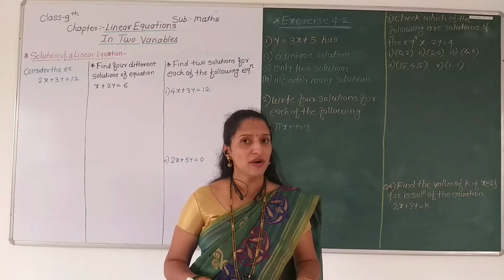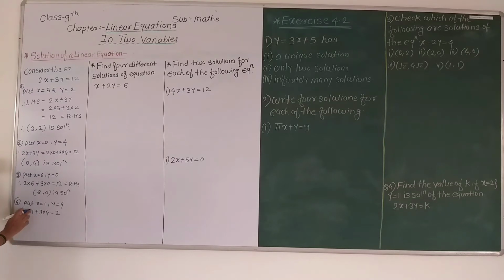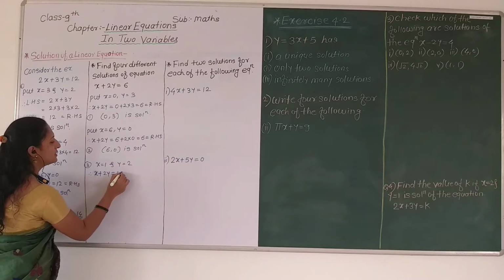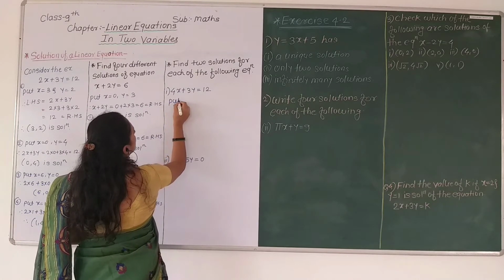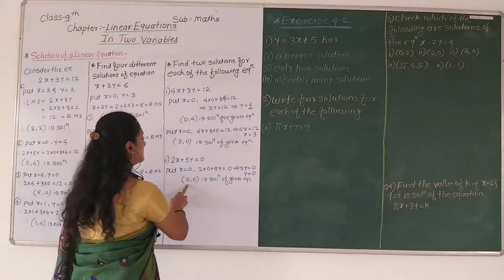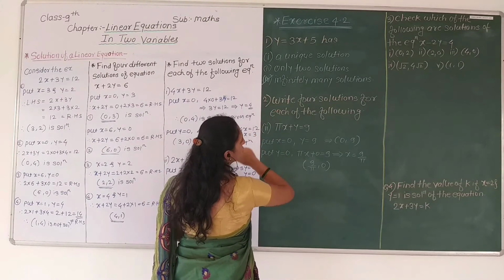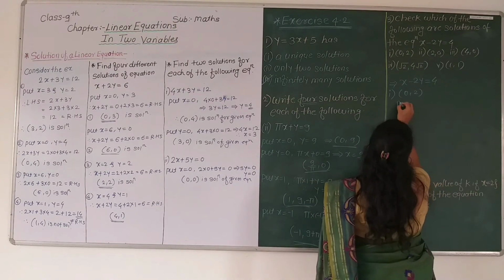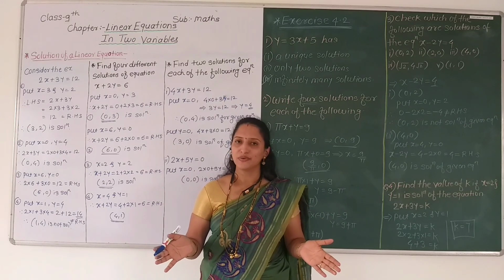CLASS - 9TH, SUB - MATH, CHAPTER - O4 LINEAR EQUATIONSINTWO VARIABLES, SESSION - 01